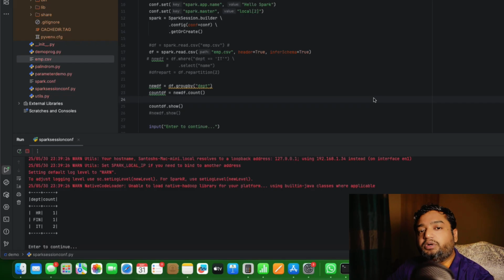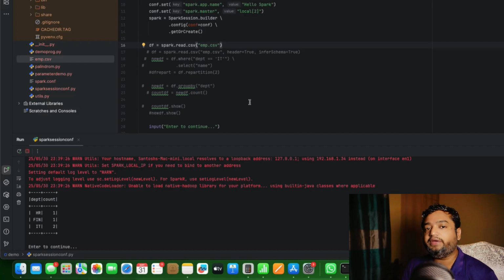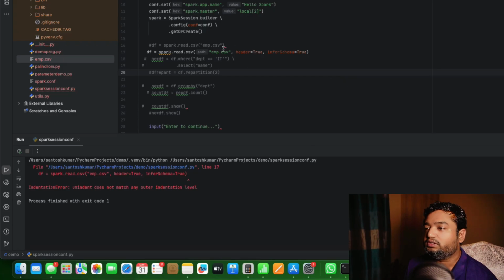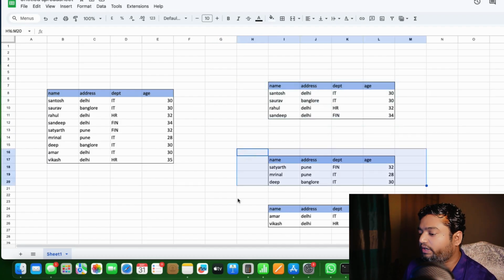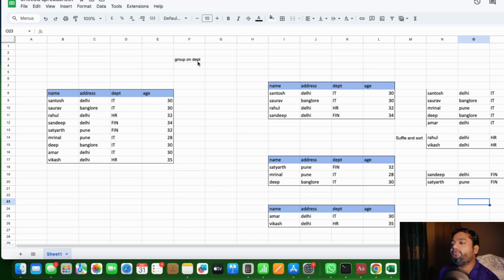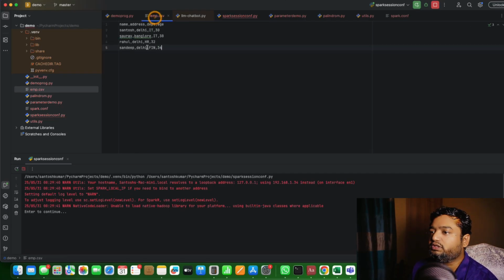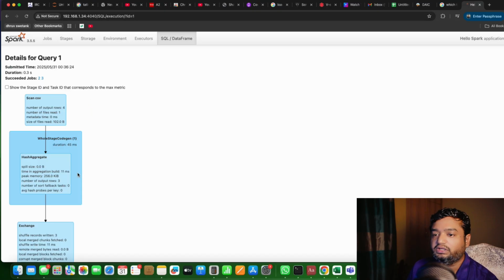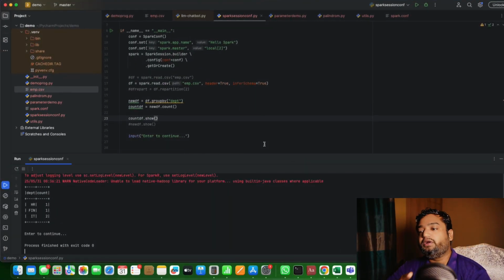Unlock the Core Concepts of Apache Spark! 🚀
In this video, we dive deep into some of the most essential Spark topics, including:

✅ Actions vs. Transformations
✅ Spark Execution Flow
✅ Understanding Partitions
✅ How Spark Jobs Are Created
✅ Stages and Tasks in Spark

Whether you're a beginner trying to grasp the basics or preparing for a big data interview, this video will help you build a strong foundation in Spark.